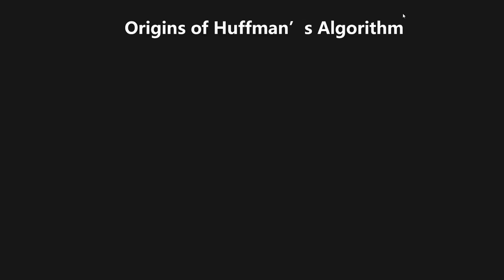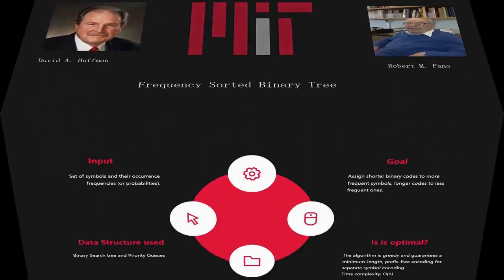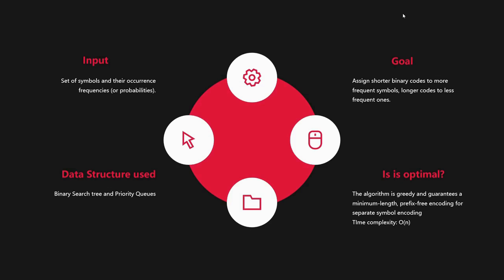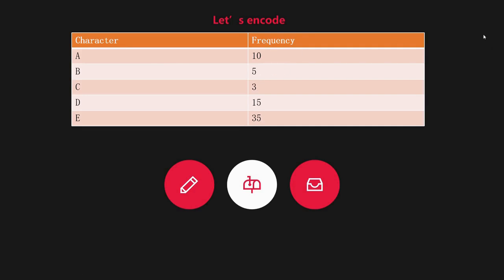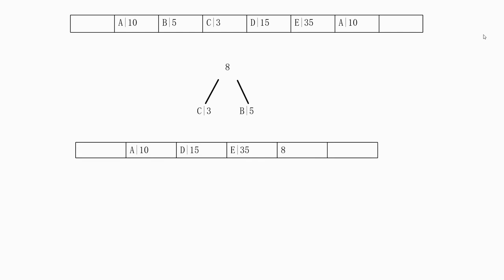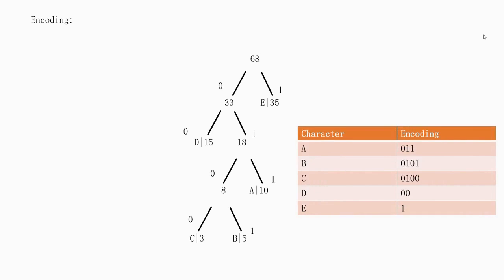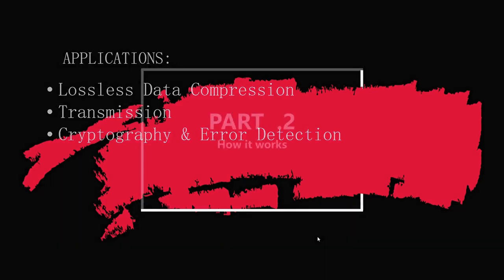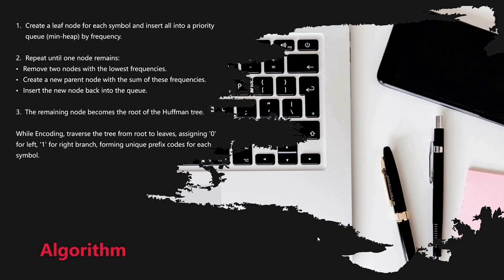An overview of Hoffman's algorithm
Presenters :
Abastha Basukala
Nishan Paudyal
Arpita Ranjan Karn
Sufal Kadariya
Kushal Maharjan